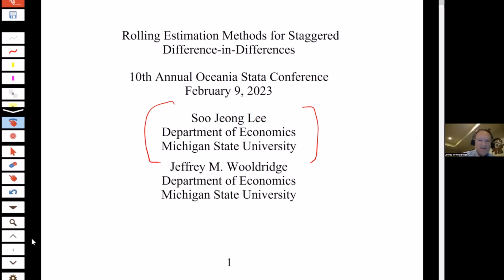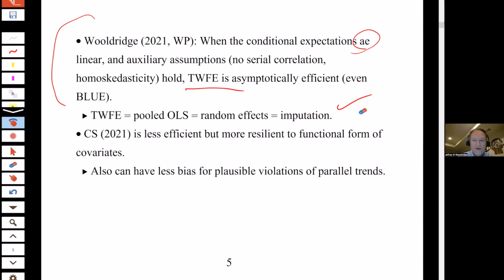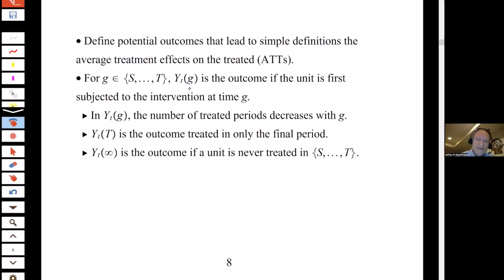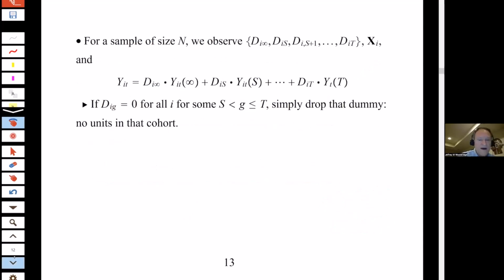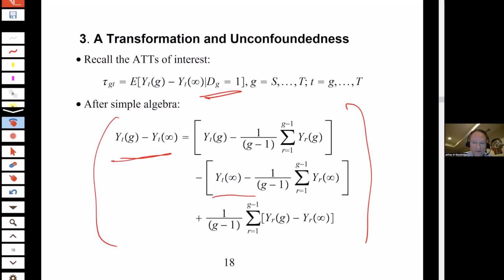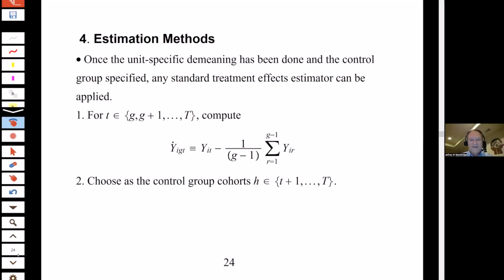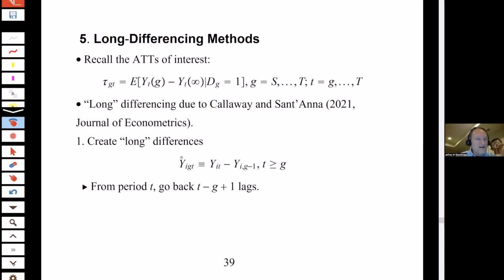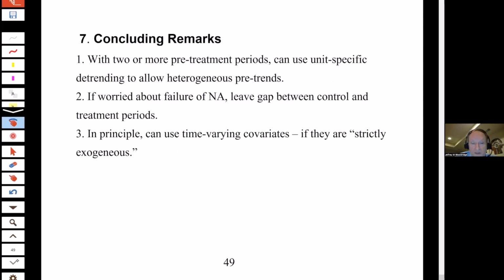Rolling Estimation Methods for Staggered Difference-in-Differences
Oceania Stata Conference 2023 - Jeff Wooldridge

About: This talk discusses relatively efficient regression, propensity score, and doubly robust estimation methods in settings with staggered policy interventions. The estimators and standard errors can be obtained using existing Stata commands.

About Jeff:  Jeffrey M. Wooldridge is University Distinguished Professor of Economics at Michigan State University, where he has taught since 1991. Dr. Wooldridge has published more than forty articles in internationally recognized journals, as well as several book chapters. He is the author of Introductory Econometrics: A Modern Approach (South-Western, 4e, 2009) and Econometric Analysis of Cross Section and Panel Data (MIT Press, 2002). Dr. Wooldridge is a fellow of the Econometric Society and of the Journal of Econometrics and currently serves on the editorial boards of the Journal of Economic Literature and the Stata Journal.